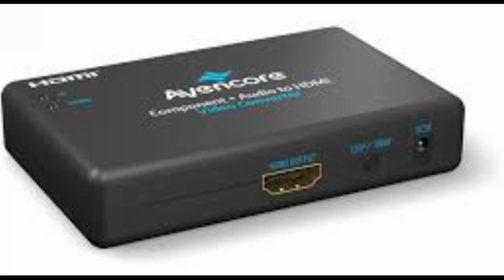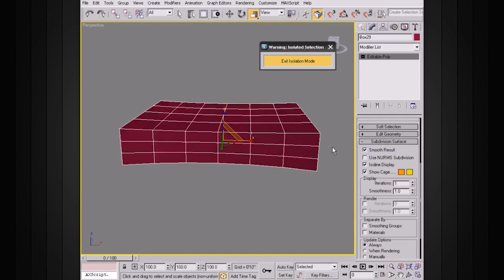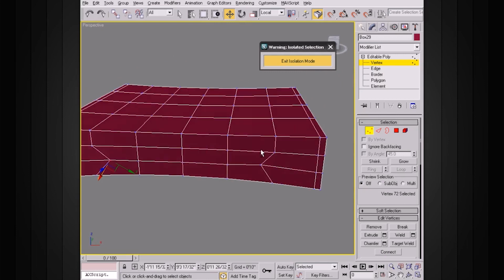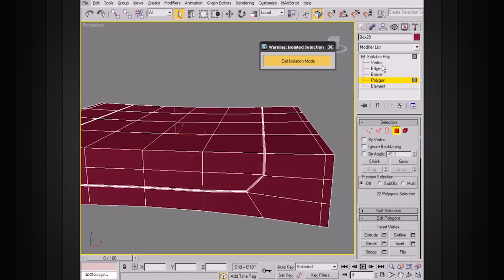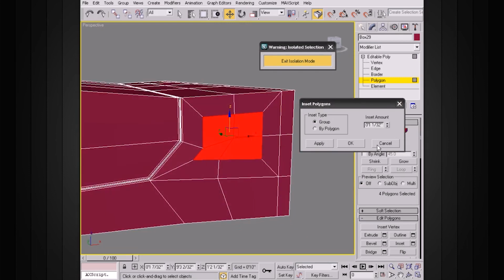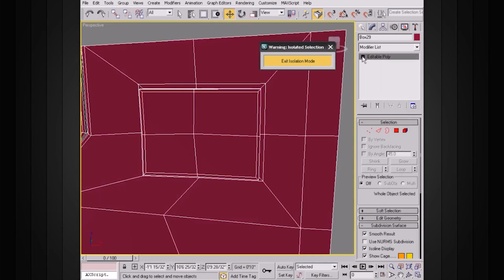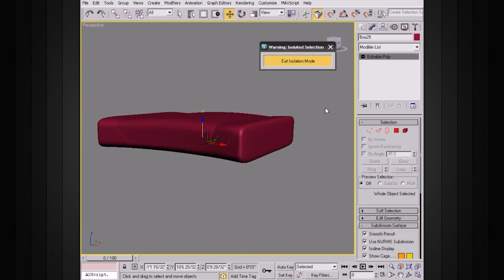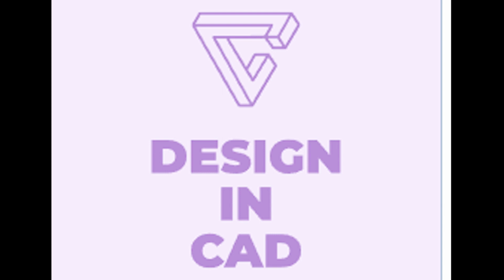Part#27 AV Component 3D Modelling In 3D max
🌟 Welcome to a world of creativity and luxury in 3D modeling! 🌟 Join us as we dive into the captivating realm of "Creating a AV Component  in 3DS Max"